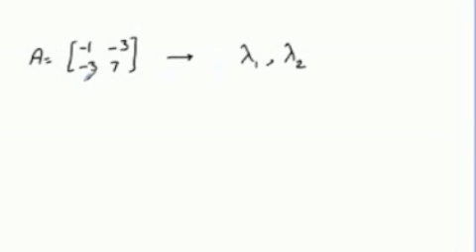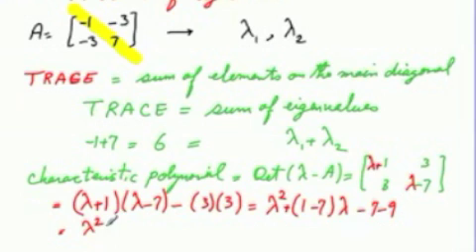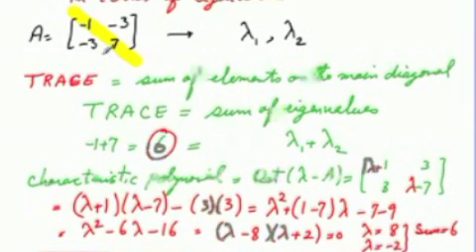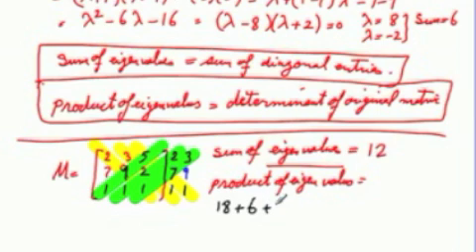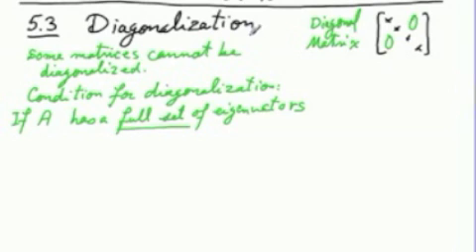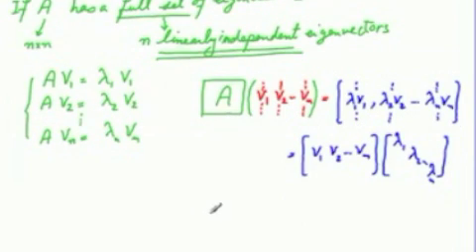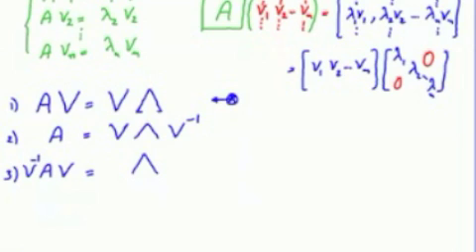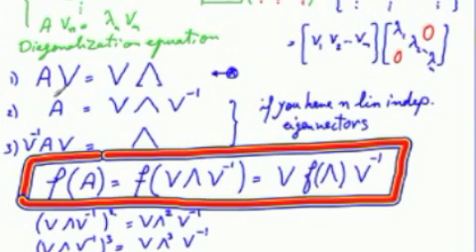week7 part4 trace, determinants, and eigenvalues, diagonalizability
trace, determinants, and eigenvalues, diagonalizability